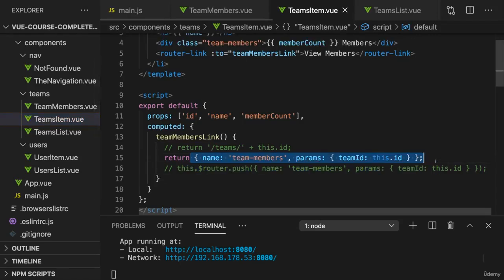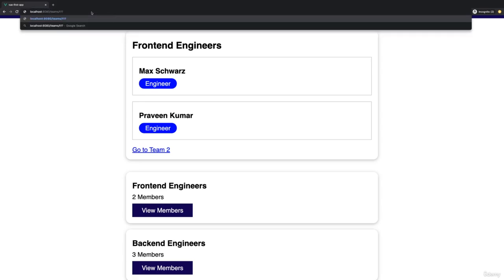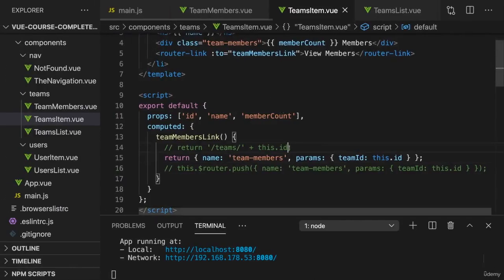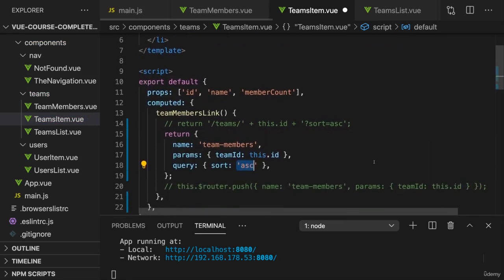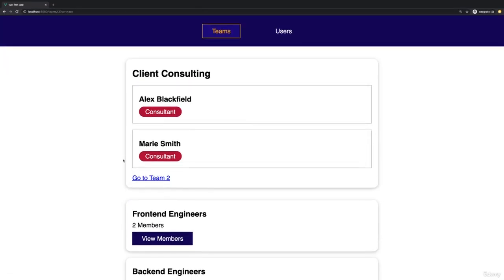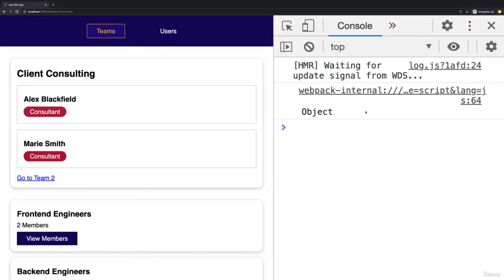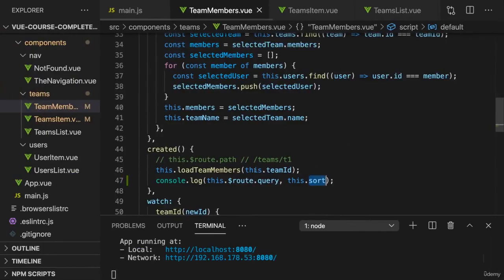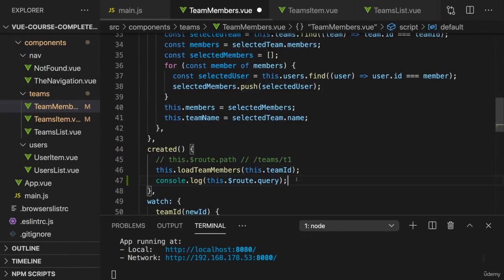157 Using Query Params